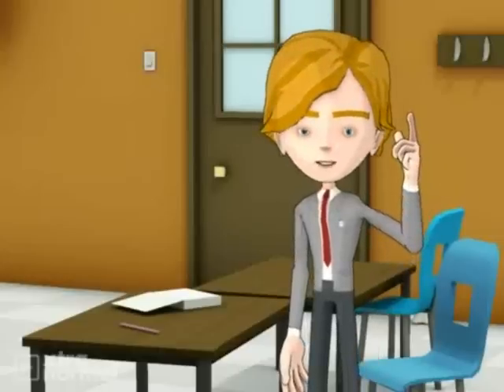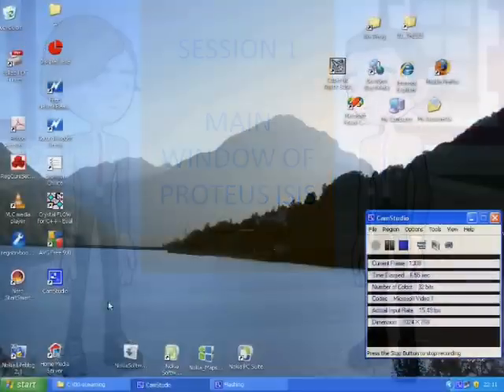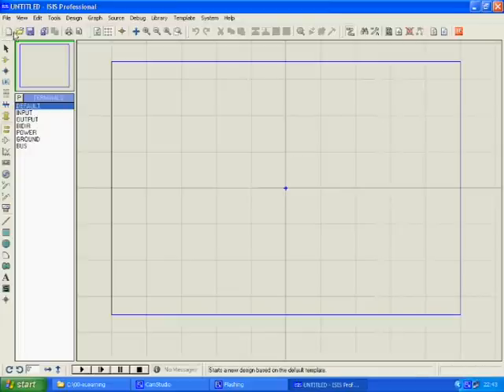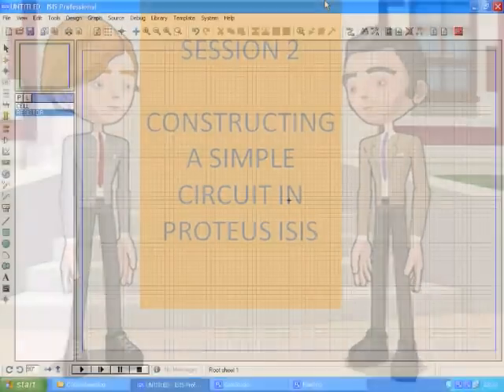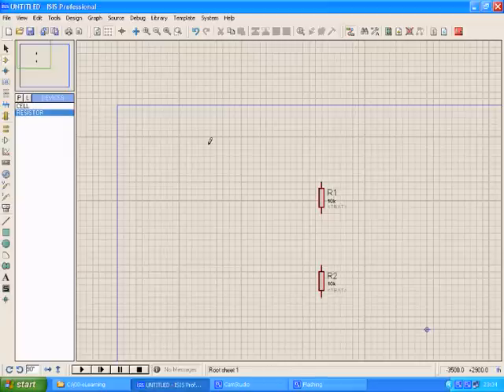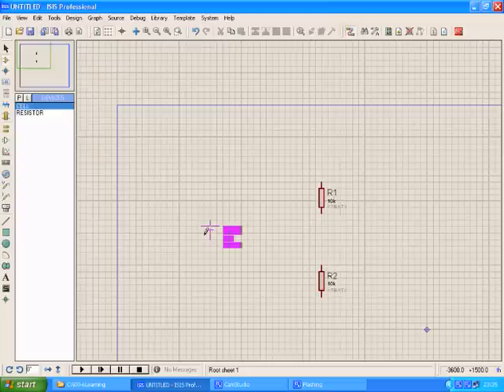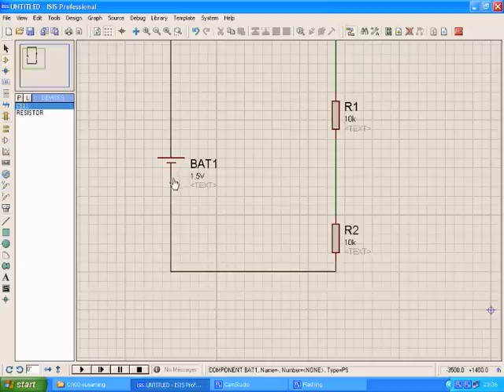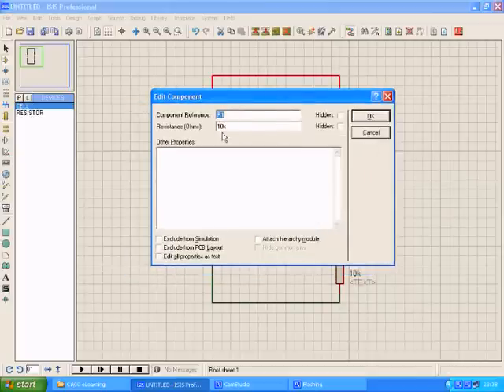Proteus Tutorial Part 1.wmv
Part 1 of a 20 minute tutorial about Proteus ISIS.  Created by Kenny Muscat and Jason Debono as part of the PGCVET module about eLearning.